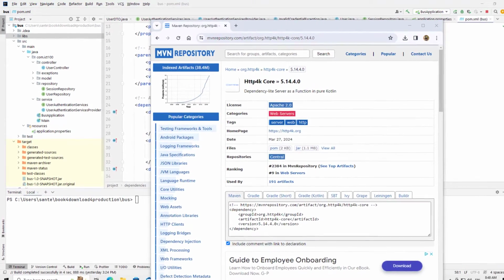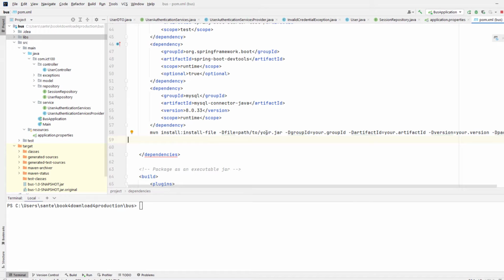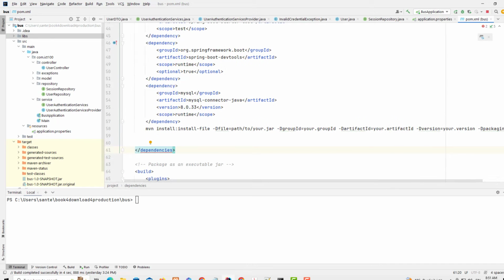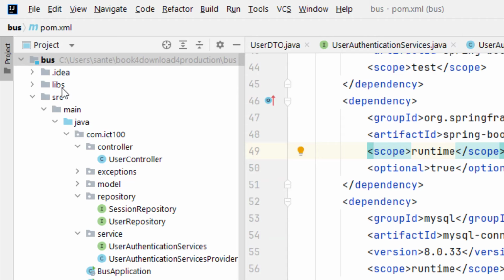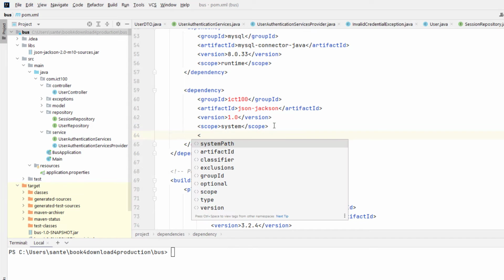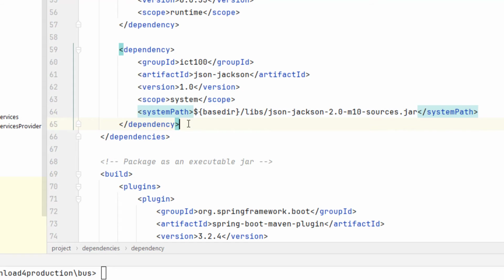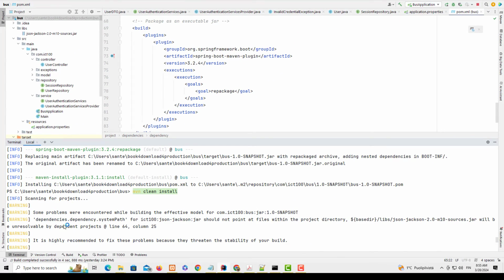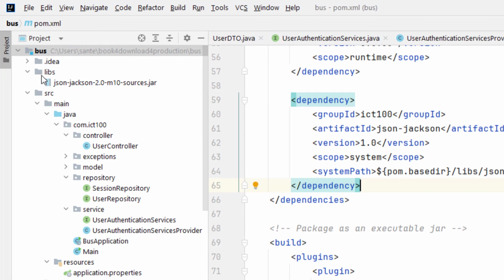How to add local jar files to a Maven project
Two ways of doing this;
1. mvn install:install-file -Dfile=path/to/your.jar -DgroupId=your.groupId -DartifactId=your.artifactId -Dversion=your.version -Dpackaging=jar
2. If you want to use the ${basedir} variable in your Maven pom.xml file to reference local JAR files relative to your project's base directory, you can follow these steps:

Create libs Directory: Within your project directory, create a directory named libs where you will store your local JAR files.

Place JAR Files in libs Directory: Copy your local JAR files into the libs directory you just created.

Add Dependencies to pom.xml using ${basedir}:

In your pom.xml, you can use the ${basedir} variable to reference the base directory of your Maven project. Here's how you can include a local JAR file dependency using ${basedir}: